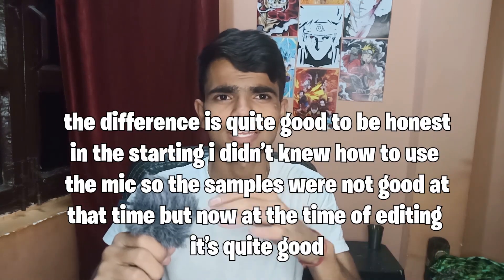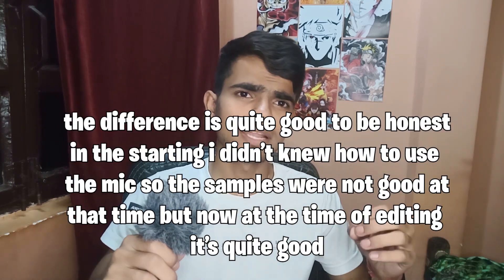Boya BY MM1 Review | Best Mic For Youtube under 1500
So i bought the best mic under 1500 Rupees